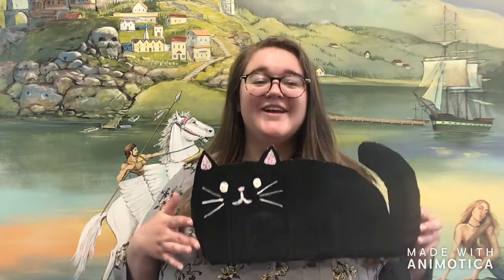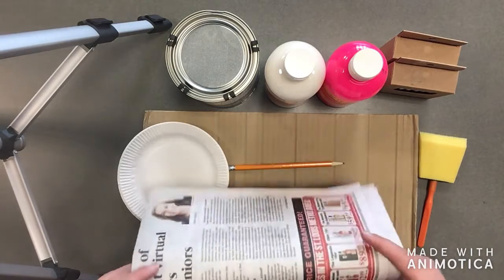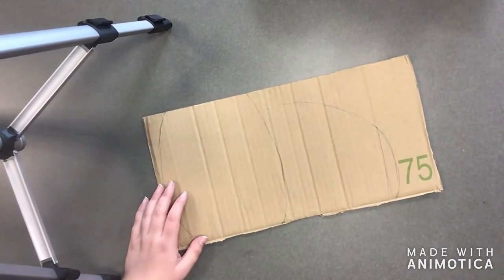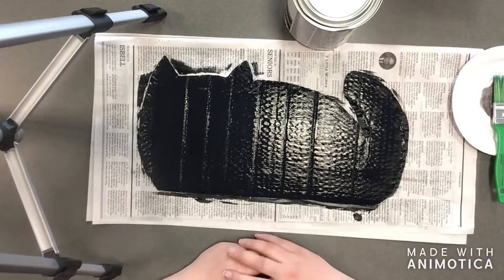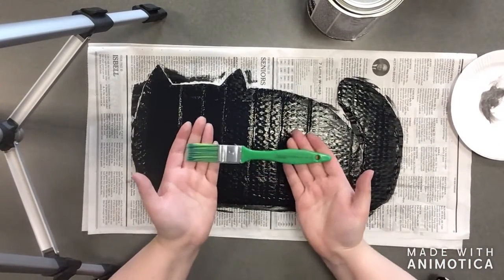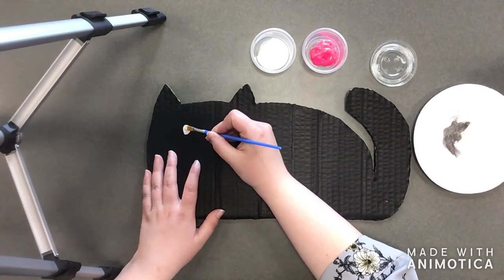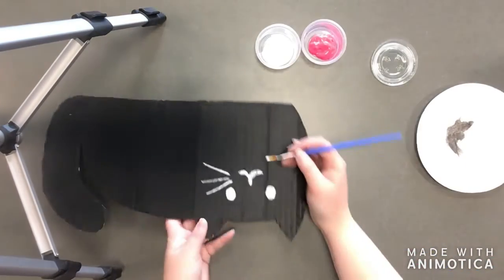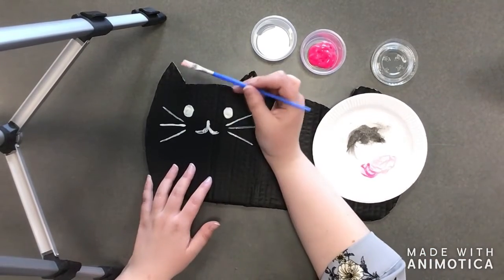Teen Kawaii Chalkboard Craft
Our monthly craft for youth in grades 6 through 12. Pick up your craft supplies to make a kawaii chalkboard on Saturday, April 24, then watch a video explaining how to complete the craft.
Registration is required to reserve your craft bags.

Your bag will include:
Piece of cardboard
Paintbrush
Chalkboard paint
Chalk
Paint

You will need:
Table covering or newspaper
Scissors